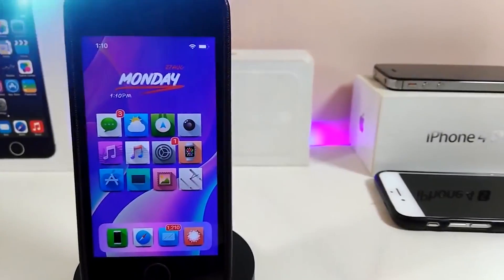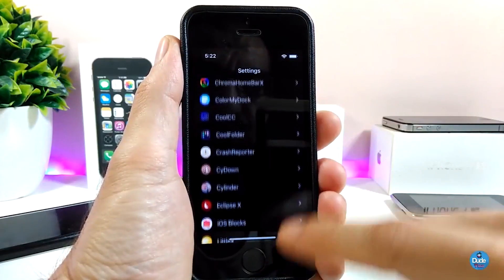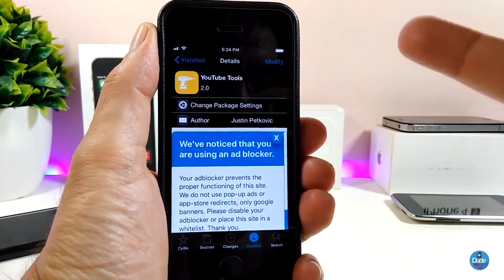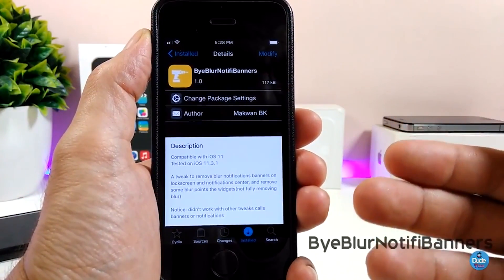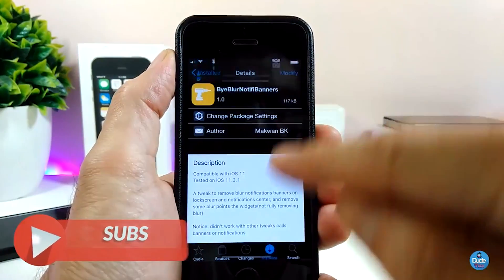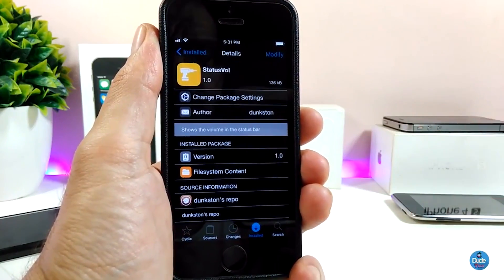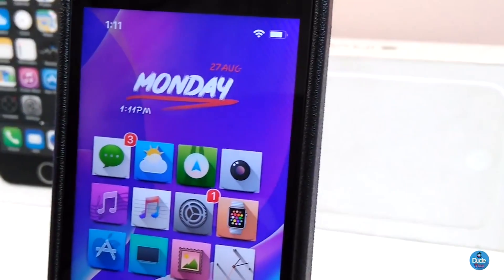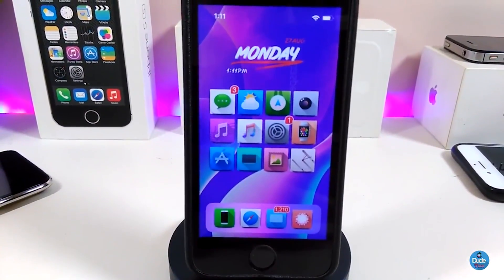Top iOS 11- 12 - 12.1.2 Jailbreak Tweaks: Best Unc0ver Cydia Tweaks!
Top Cydia Tweaks iOS 12.1.2 Unc0ver Jailbreak iOS 12! Best 2019 Jailbreak Tweaks for Cydia with Uncover.

Tweaks:
CircleSettings
Youtube Tools
CoolFolder
ByeBlurNotifiBanners
StatusVol
NoX